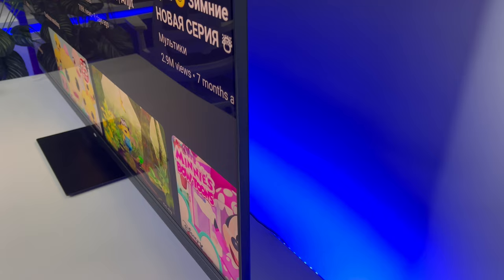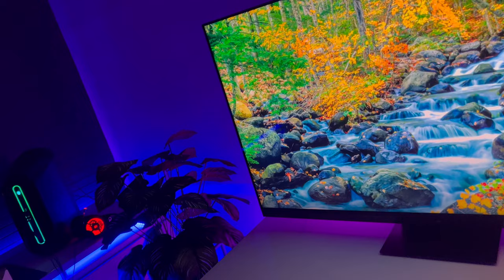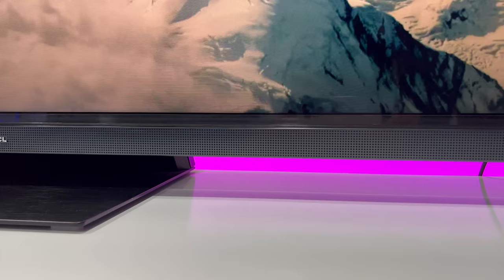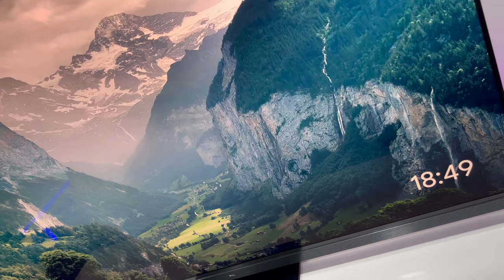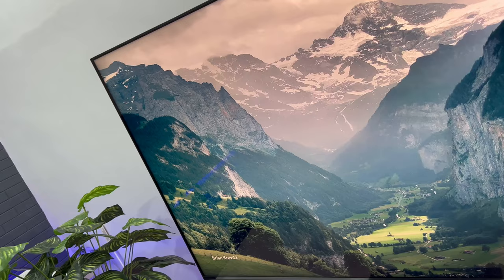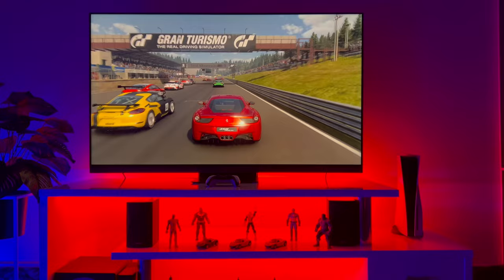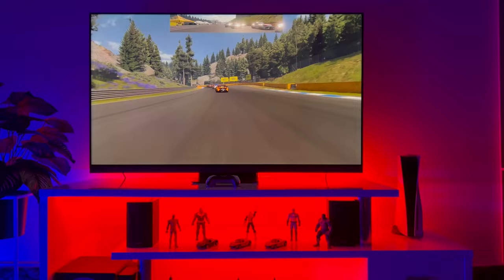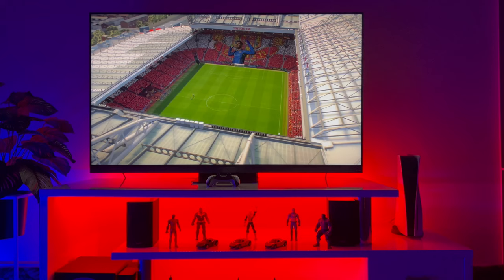TCL C935 Detailed Review (Part 01) - TCL C935 Mini LED 4K Gaming TV with 144HZ Refresh Rate.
Hello Everyone!

In this video we are going to Review  Premium TCL C935 Gaming 4k Mini LED TV. I'm glad to be the first one who Unboxed & Reviewed this Premium TCL Gaming LED TV in Pakistan.

Detailed TCL C935 Mini Gaming LED TV Review (Part-01)  with PS5 is here.

TCL C935 is a Mini 4K Gaming LED tv with some crazy features. C935 price in Pakistan is Rs. 470,000.